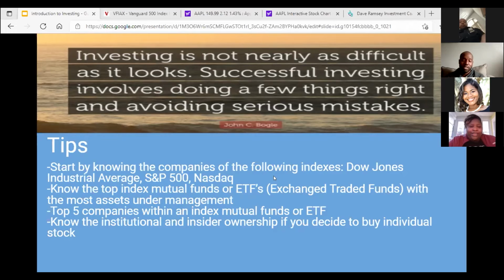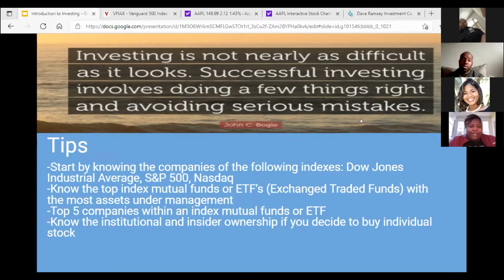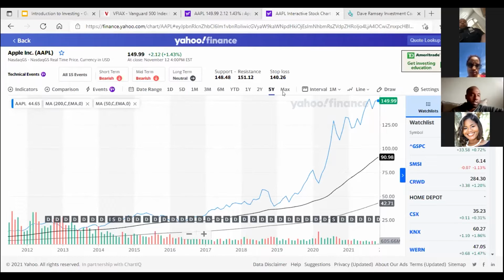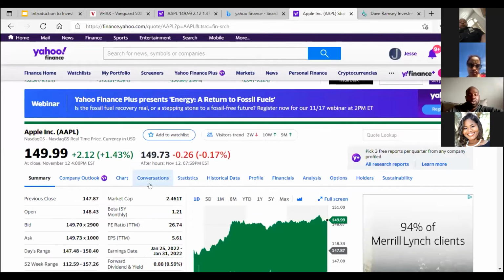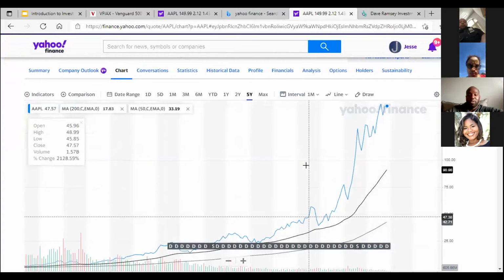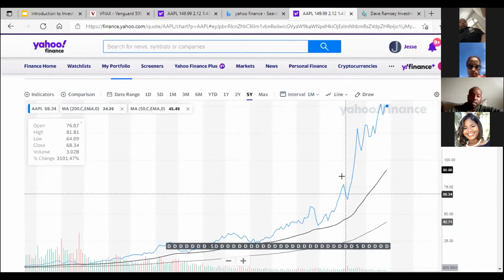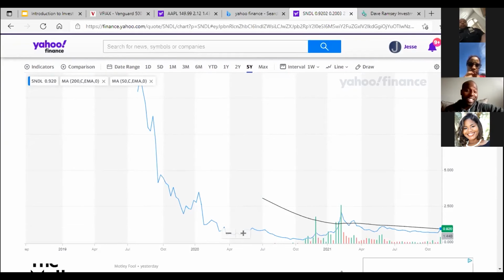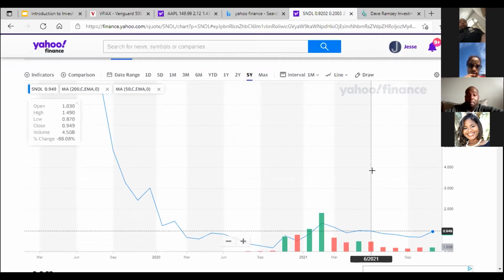How to Read A Financial Time Chart? - Financial Joy School Project 10,000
Supporting Black and Brown youth and families to build generational wealth through long-term investing. Together we will build generational wealth and close the racial wealth gap because we can.

YOU DESERVE JOY & WEALTH
I DESERVE JOY & WEALTH
WE ALL DESERVE JOY & WEALTH